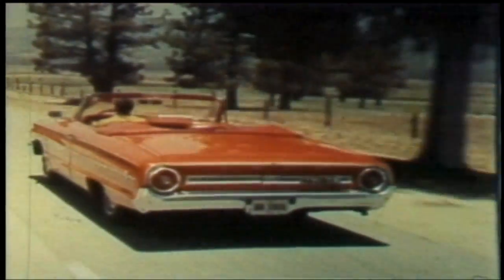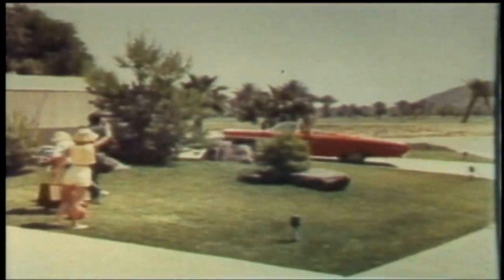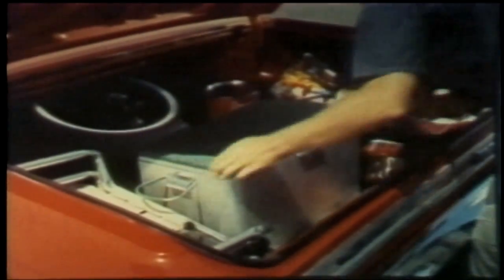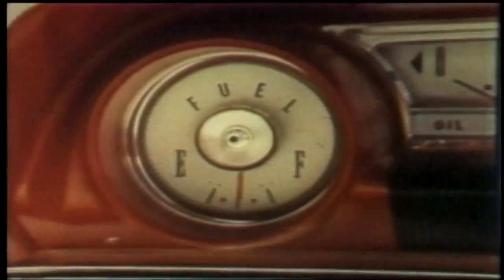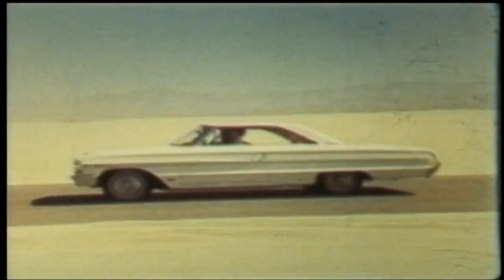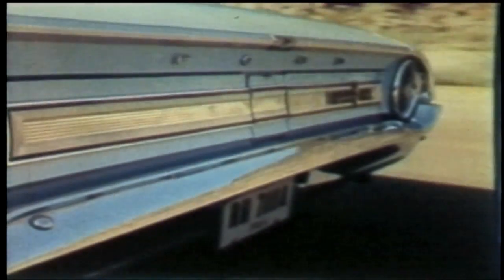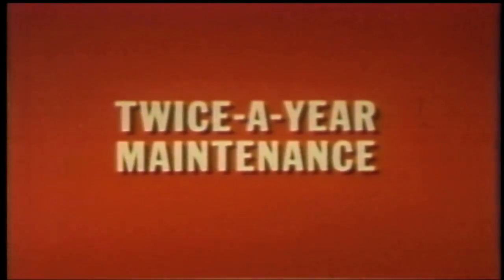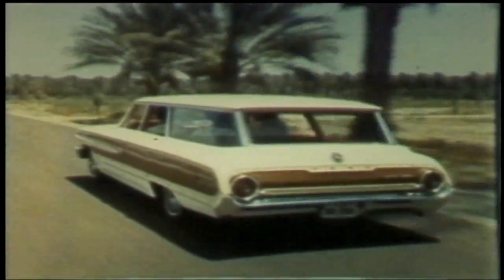CLASSIC COMMERCIALS - FORD - 1964 Ford Cars